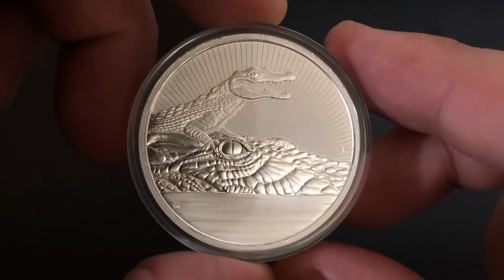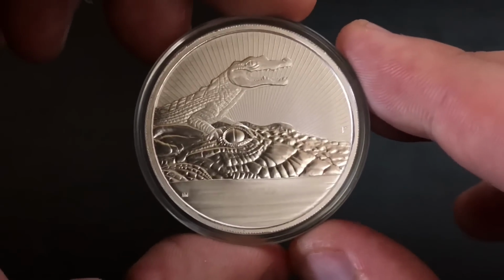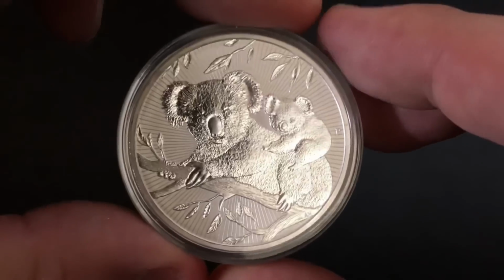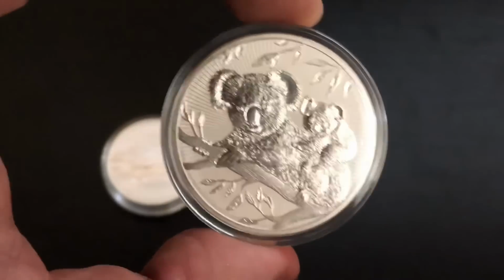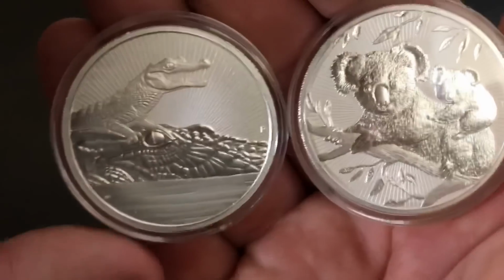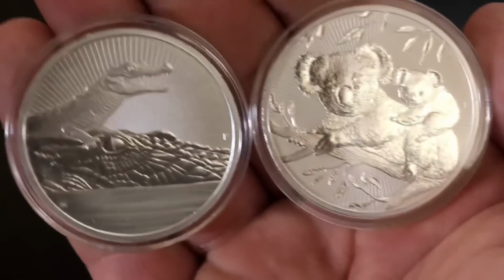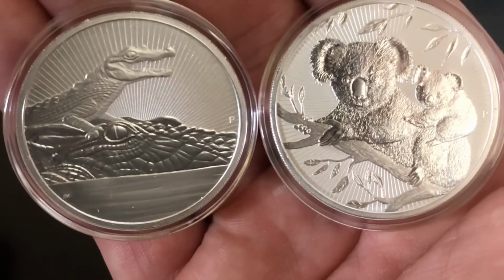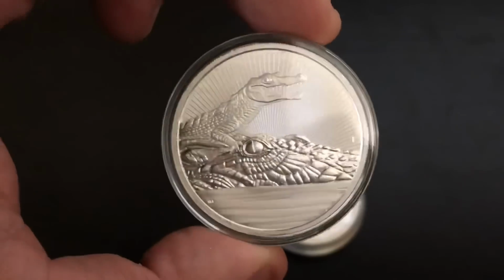2019 2 oz Silver Piedfort Crocodile Next Generation Coin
In this video I show the 2019 2 oz Silver Piedfort Crocodile Next Generation Coin. I really love this series from the Perth Mint and I will be continuing to pick them up. With a mintage of 75,000 worldwide these might have some collector value down the road, but that is TBD. I do like the idea of the next generation series and I hope that the future designs will be better!

Topics I cover in this video: 2019 2 oz Silver Piedfort Crocodile Next Generation Coin, silver stacking, silver collecting, perth mint